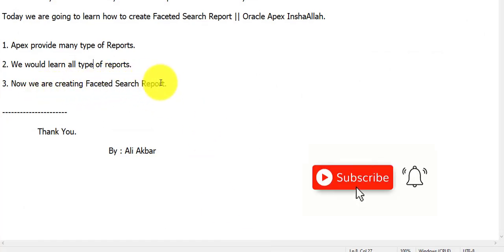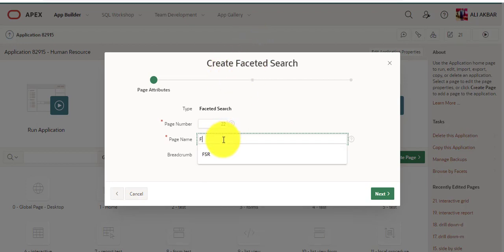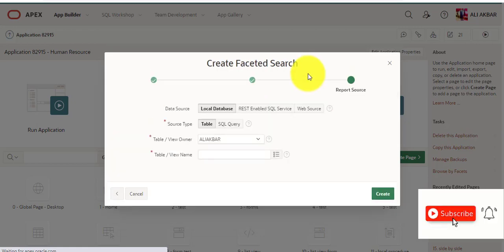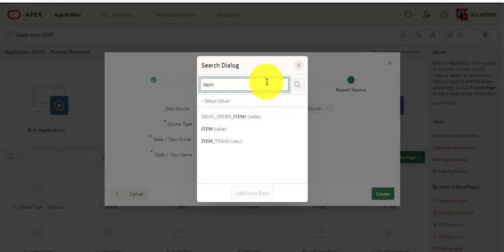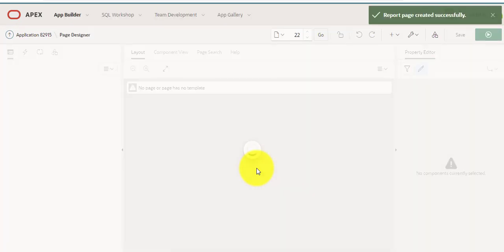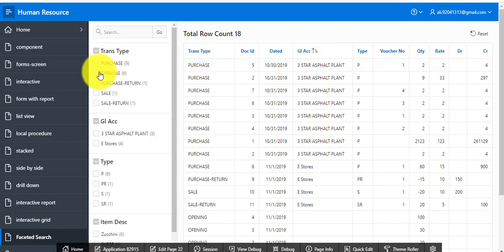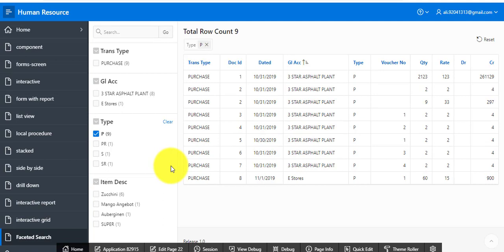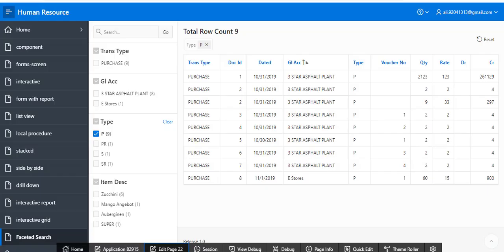Create Faceted Search Report in Apex | Oracle Apex Tutorial Lecture 18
Create Faceted Search report in Oracle Apex 20.1 | How to create Form in Oracle Apex 20.1
Oracle Application Express - How To Create report on Oracle APEX
Create an application; create a form with interactive report
Creating a Search form in Oracle Apex 20.1
How to add interactive report in Oracle APEX
Oracle Apex tutorial. Oracle Apex  Tutorial.

* People Description *

Oracle
Oracle Apex